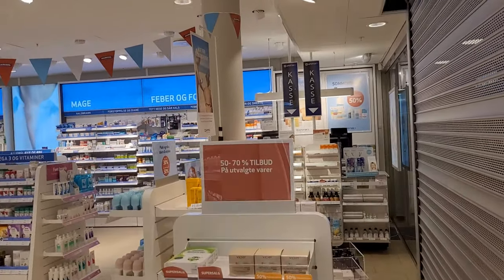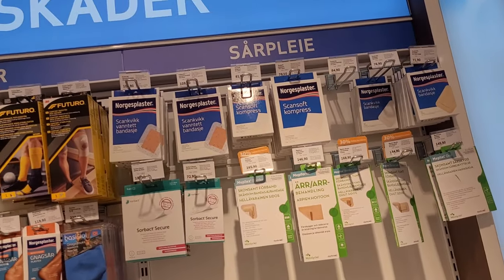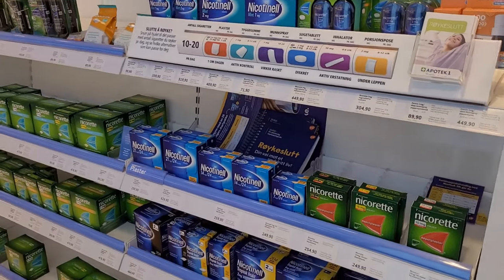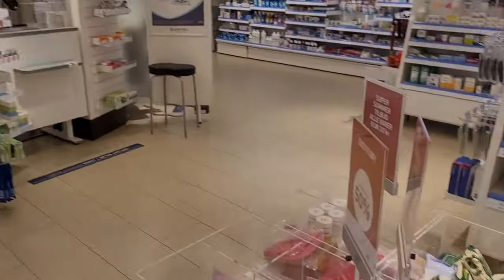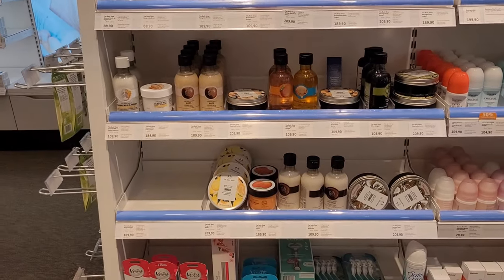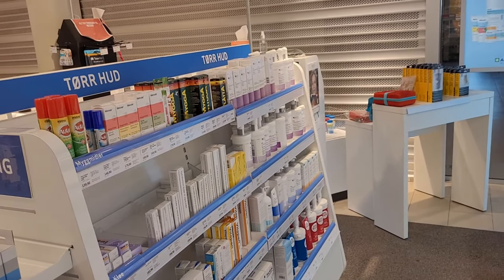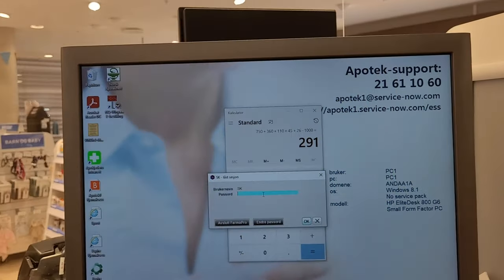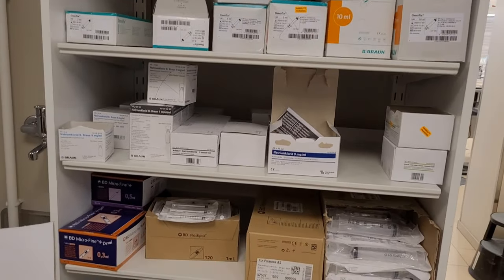pharmacy products in norway apotek i norge how to use pharmapro ep 4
423k Views • 38 Minutes ago

NORWAY JOURNEY EPESODES
EPISODE 5:

EPISODE 6:

EPISODE 7:

EPISODE 8:

EPISODE 9:

EPISODE 10:

EPISODE 11:

EPISODE 12: